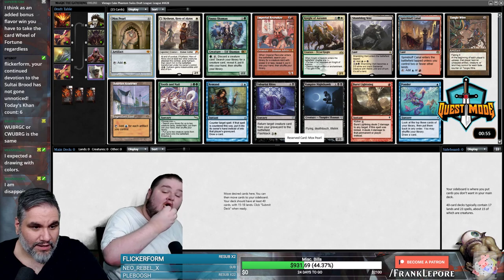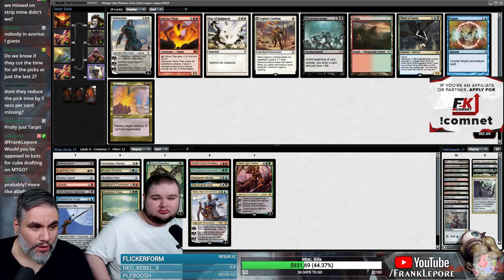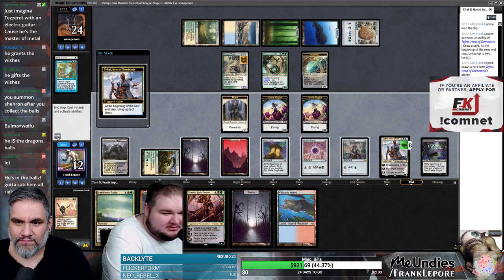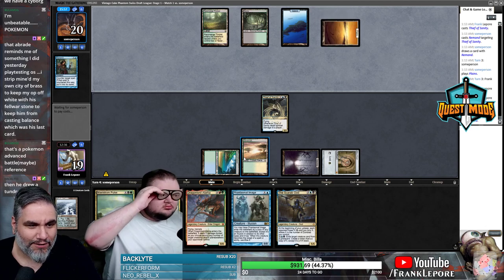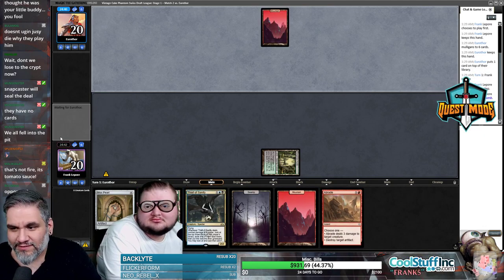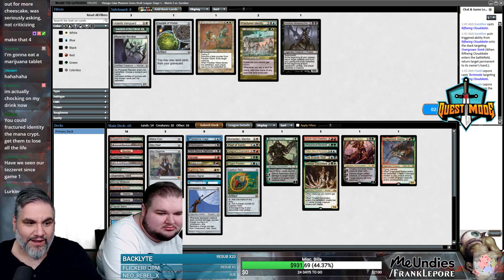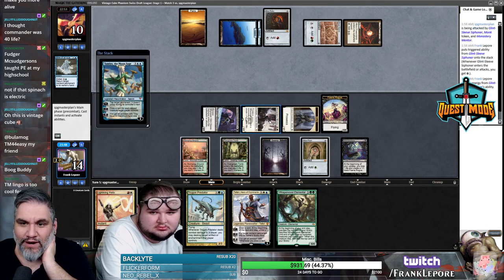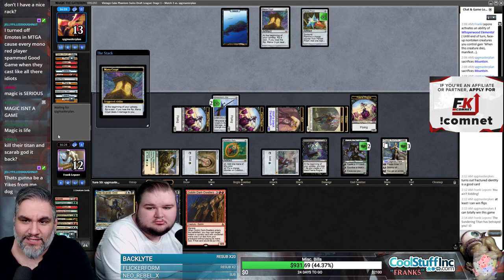(Magic Online) Vintage Cube Stipulation Draft #42 - 6/10/19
"Allowed to take any power, always (Cube power included). Allowed to take lands at any point. Prior to each pick, spin a color wheel.  The wheel would have 6 colors for each color (Colorless included.)  Based on which color it lands on, you have to either take that color or a color next to it.  You should always have a pick of 3 colors and should not be able to pick the other 3 on any given pick."